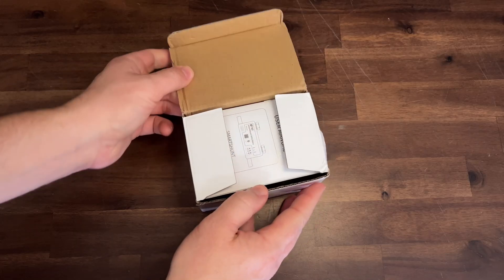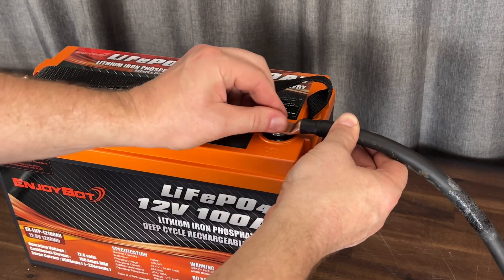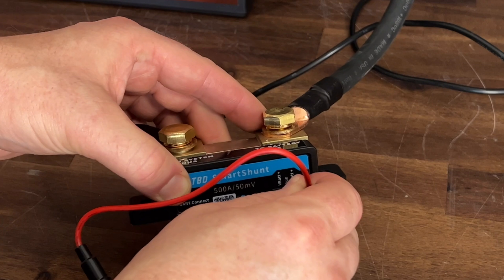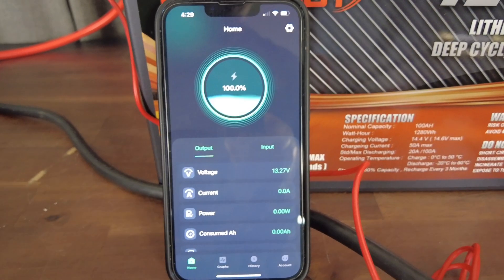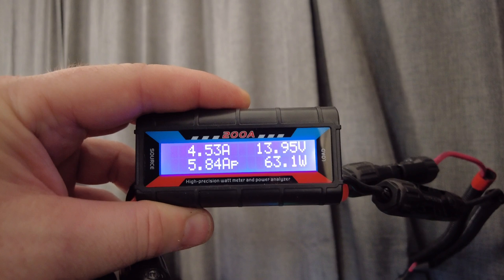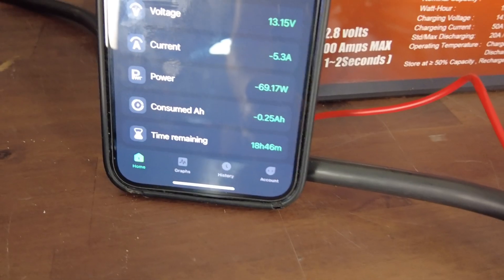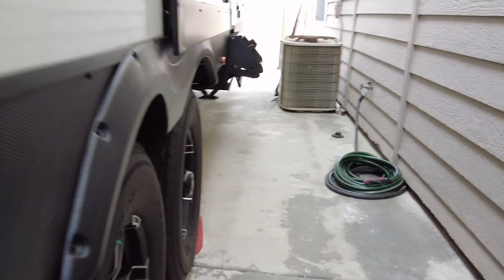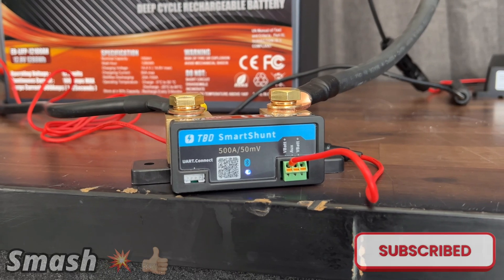RHINO STORM SMART SHUNT 500A Bluetooth Battery Monitor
Todays Video shows a new bluetooth shunt great for RVs Boats small off grid builds and more to monitor your batteries state of charge and power usage. Let me know what you think about this new unit.